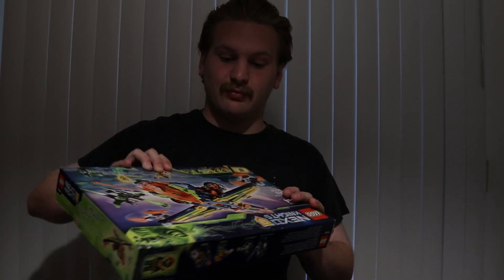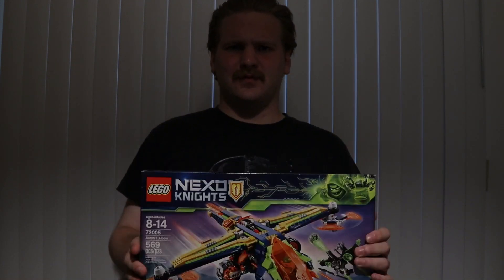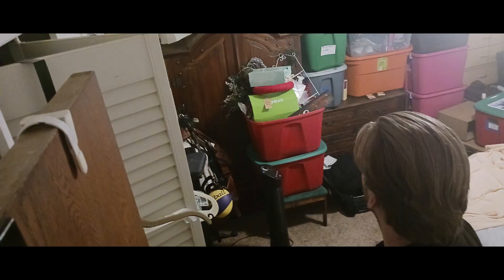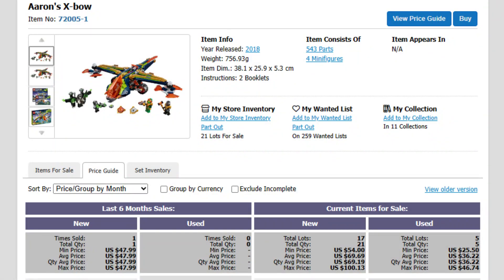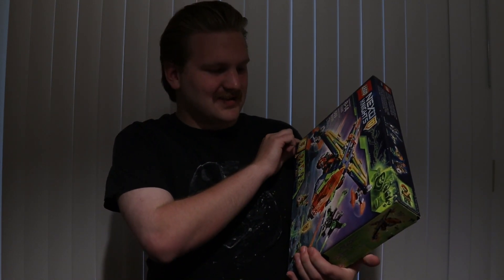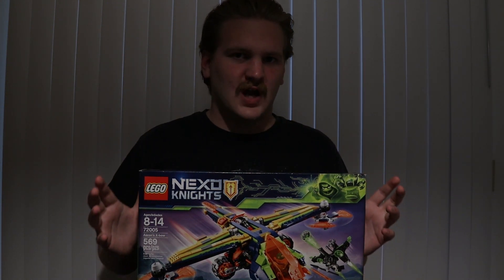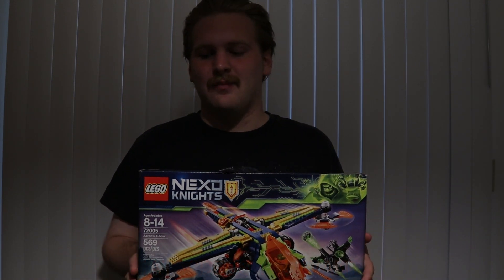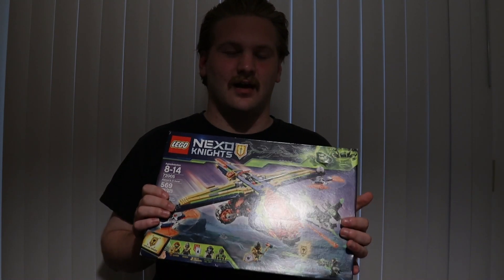Why Lego Nexo Knights Failed...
guys common you know what to expect with this kind of videos, lets be real...

If you want to support us, we have brand new videos regularly on SMIBB Productions, where we create our own original films: